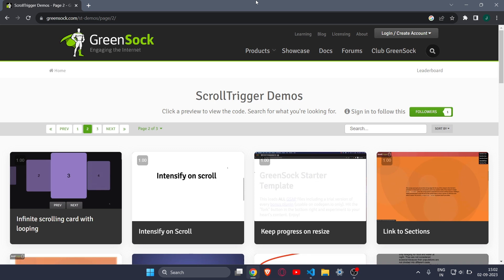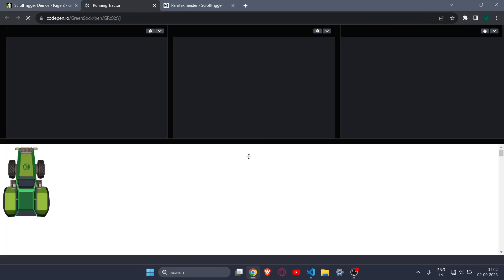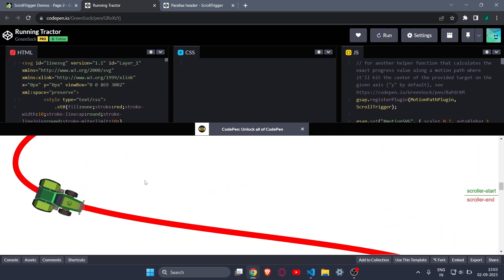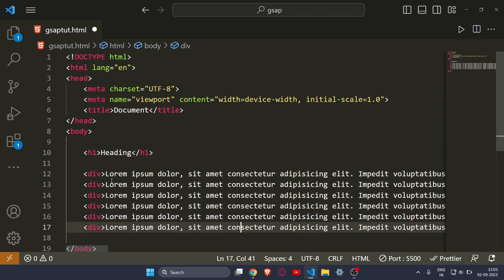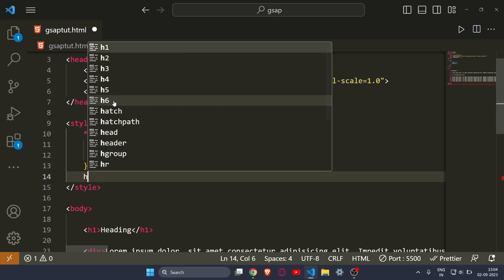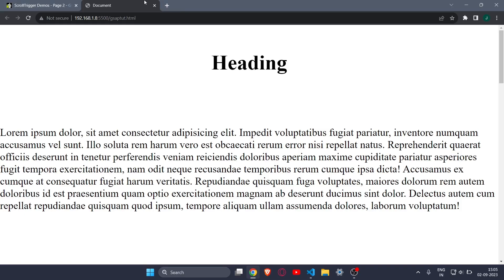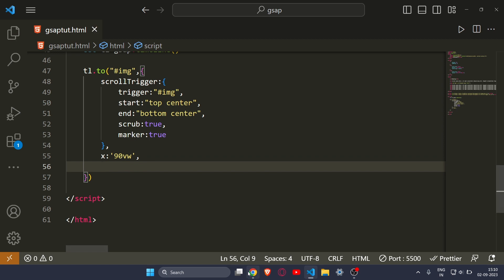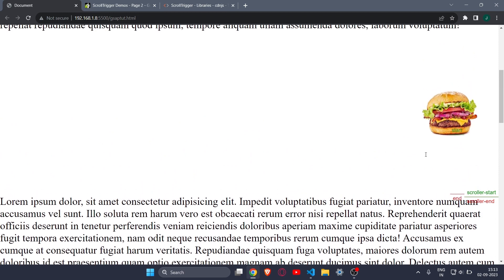GSAP ScrollTrigger Tutorial | Apply scroll animation with gsap